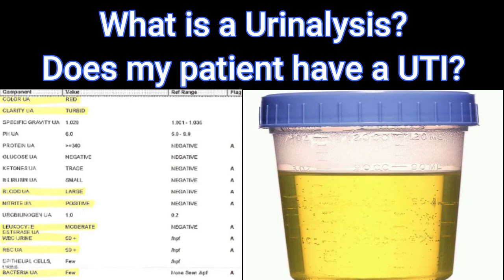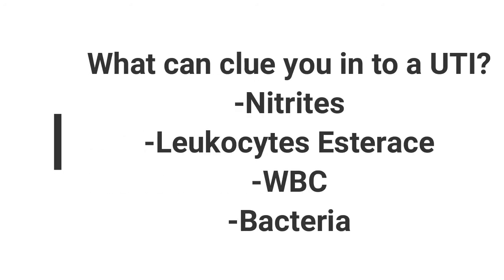How to interpret a URINAYLSIS. How to tell if UTI?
In this video I go over how to interpret a urinalysis and how to know if your patient has a UTI.

Good Luck